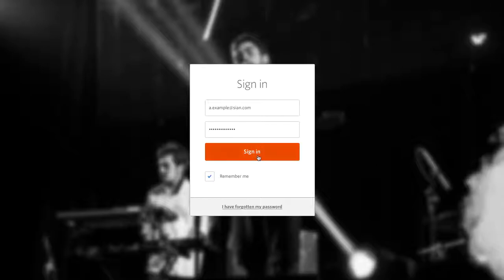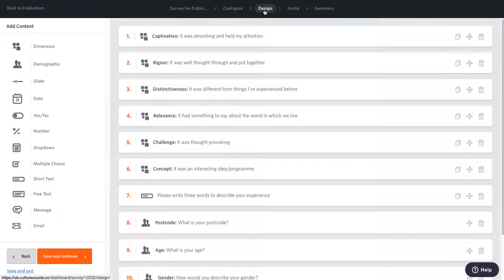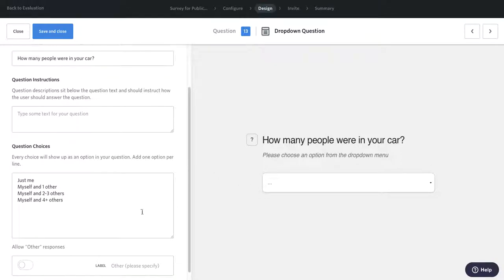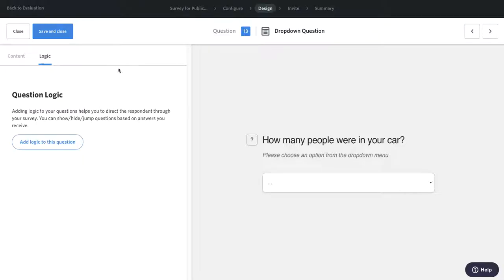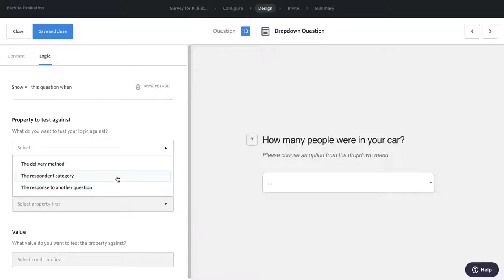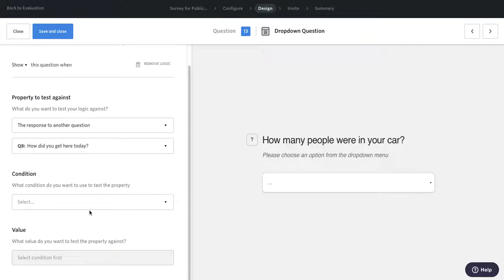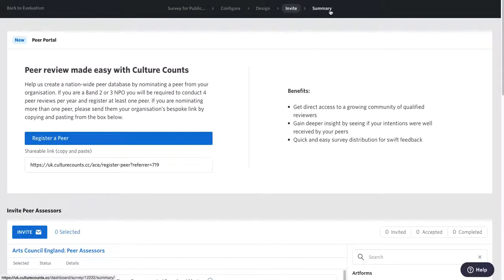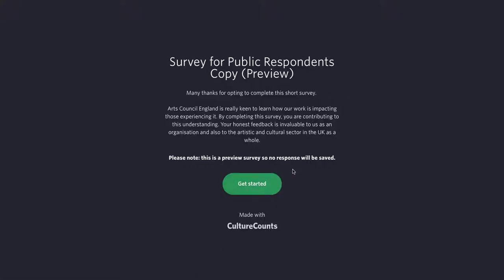Using 'Survey Logic' in your Culture Counts Evaluations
This video may refer to 'mandatory requirements'.  Those referred to are pre-COVID requirements.  For any updates to mandatory requirements, please

Using the survey logic feature is really handy as it enables you to direct a respondent to certain questions according to certain factors, such as:
The survey delivery method
The respondent category
The response to another question